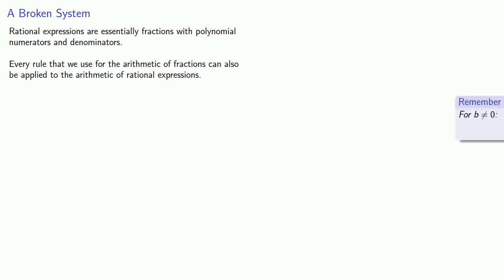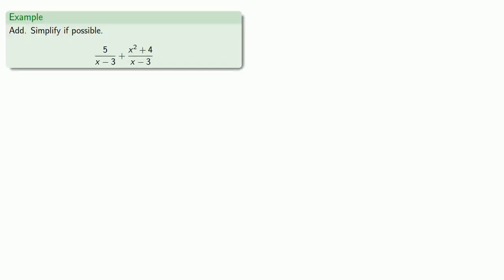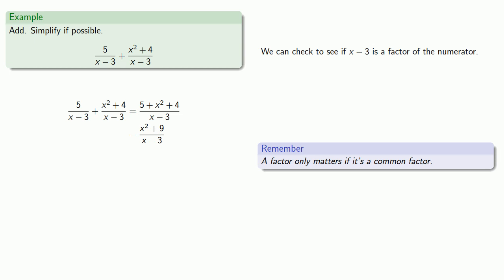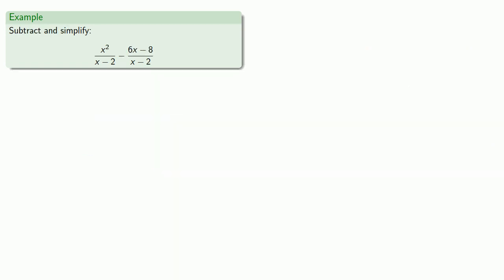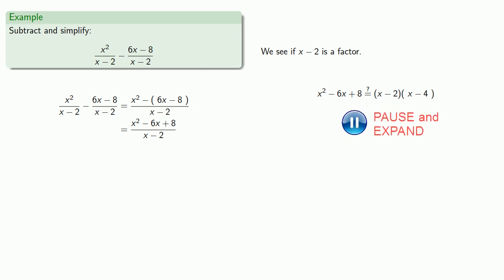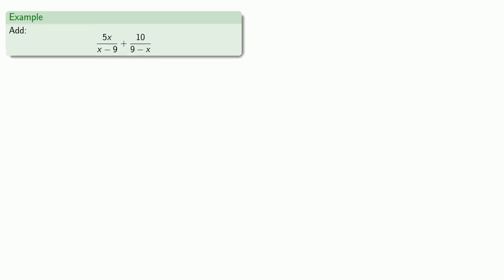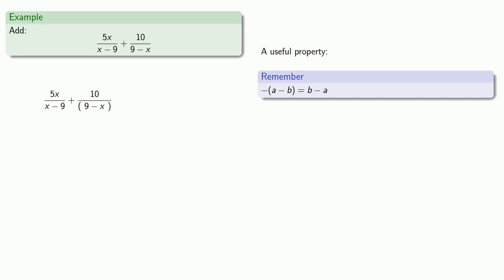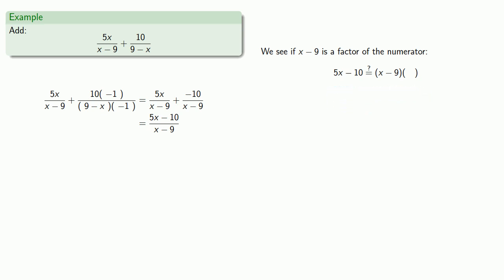Adding and Subtracting Rational Expressions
Introduction to the addition and subtraction of rational expressions.